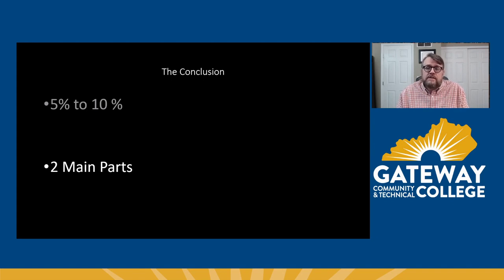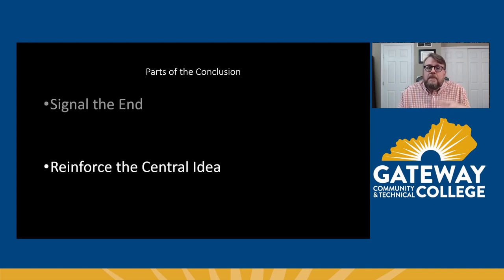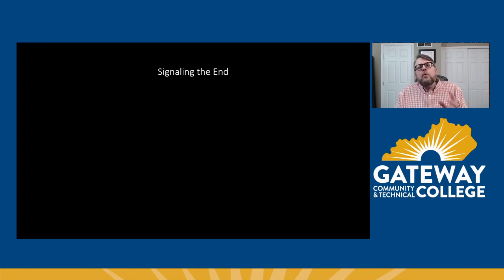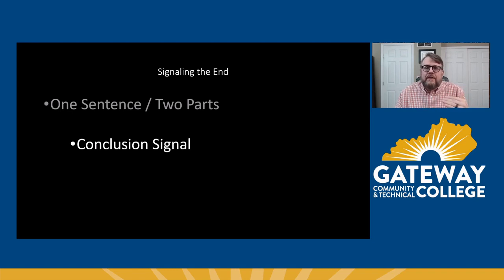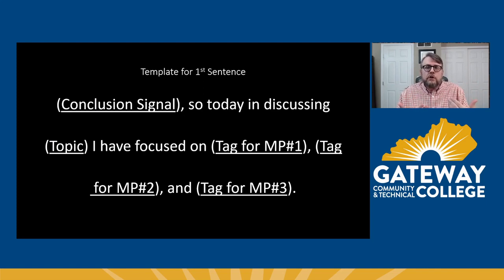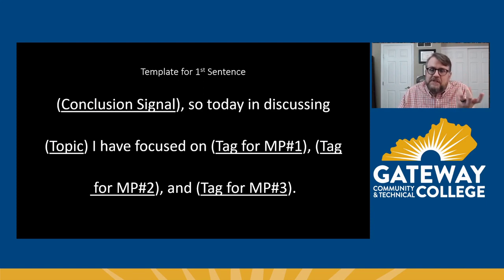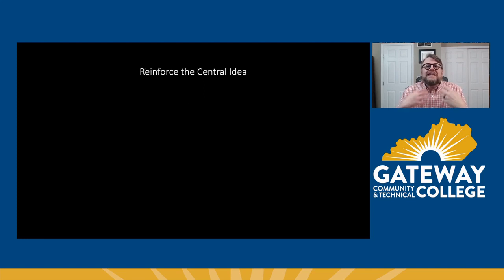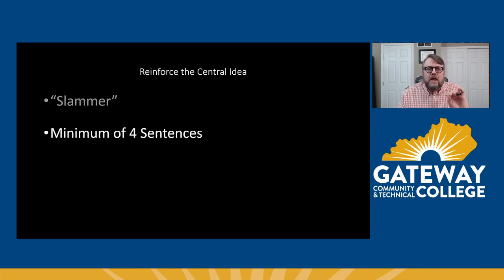The Conclusion of a Speech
Part 3 of a three-part series on the parts of an effective speech.